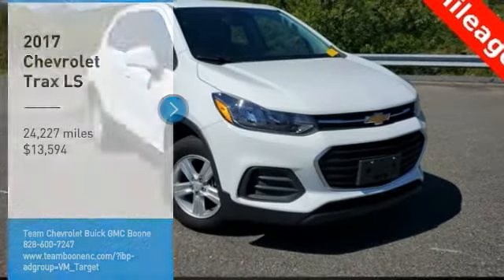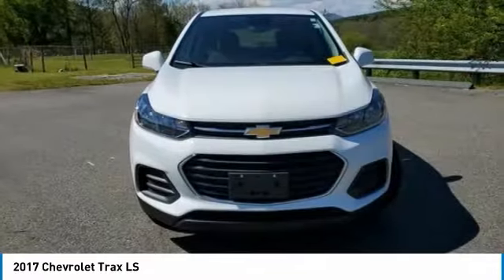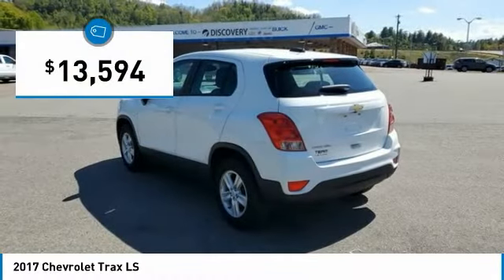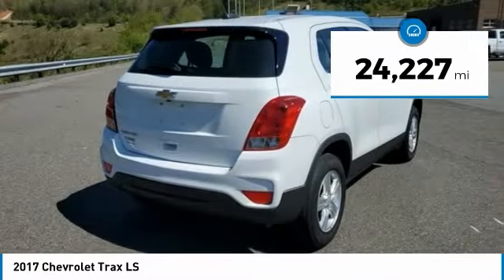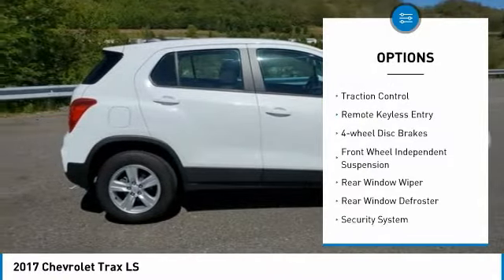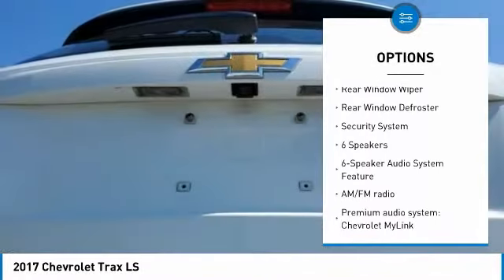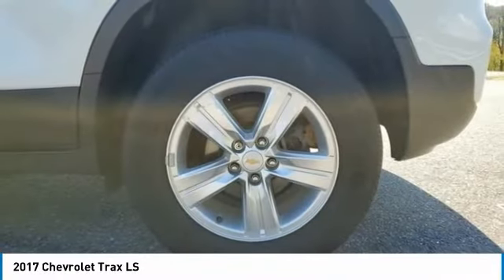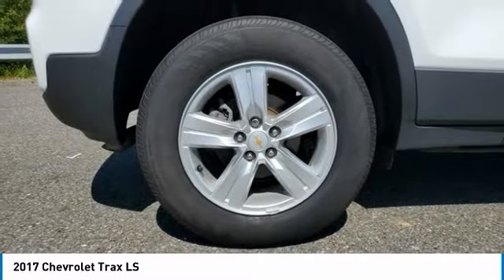2017 Chevrolet Trax LS FOR SALE in Boone NC BP1062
Stop in today for a test drive of this 2017 Chevrolet Trax

Team Chevrolet Buick GMC Boone
2705 U.S. Hwy 421 S

First Oil Change Free.   TEAM CERTIFIED 1 year/12,000 miles of Standard Warranty Coverage and 1 year/12,000 miles of Basic Maintenance Coverage through Zurich North America We offer No-Hassle No-Haggle Market Based Pricing so please call to check on the availability of this vehicle - Shop 24 hours a day - Home of the FREE CAR WASHES FOR LIFE - We ll buy your vehicle even if you don t buy ours.   All pricing reflects 1000 in Trade-In Assistance and 1500 in Down Pmt Assistance. Must trade a 2009 or newer vehicle and finance through an approved lender to qualify. Dealer Discounts available to everyone. Must finance through dealer s participating lenders to qualify. All prices EXCLUDE tax, tag, title, electronic processing fee, environmental protection fee, and dealer admin fee. All prices are subject to change without notice due to marketplace changes. See dealer for details.This Vehicle includes the following Packages and Options: 2 USB Ports w/Auxiliary Input Jack, 2-Way Manual Front Passenger Seat Adjuster, 3.53 Final Drive Axle Ratio, 4-Way Manual Driver Seat Adjuster, 4-Wheel Disc Brakes, 6 Speakers, 6-Speaker Audio System Feature, ABS brakes, Air Conditioning, Alloy wheels, All-Wheel Drive Chassis, AM/FM radio, Brake assist, Bumpers: body-color, Cloth Seat Trim, Compass, Delay-off headlights, Driver door bin, Driver vanity mirror, Driver s Seat Mounted Armrest, Dual front impact airbags, Dual front side impact airbags, Electronic Stability Control, Emergency communication system, Exterior Parking Camera Rear, Front anti-roll bar, Front Bucket Seats, Front Bucket Seats w/Driver Power Lumbar, Front reading lights, Front wheel independent suspension, Fully automatic headlights, Illuminated entry, Knee airbag, Low tire pressure warning, Occupant sensing airbag, Outside temperature display, Overhead airbag, Panic alarm, Passenger door bin, Passenger vanity mirror, Power door mirrors, Power steering, Power windows, Premium audio system: Chevrolet MyLink, Radio data system, Radio: Chevrolet MyLink Audio System, Rear seat center armrest, Rear side impact airbag, Rear window defroster, Rear window wiper, Remote keyless entry, Security system, Speed-sensing steering, Split folding rear seat, Spoiler, Steering wheel mounted audio controls, Tachometer, Telescoping steering wheel, Tilt steering wheel, Traction control, Trip computer, and Variably intermittent wiperS.    All pricing reflects 1000 in Trade-In Assistance and 1500 in Down Pmt Assistance. Must trade a 2009 or newer vehicle and finance through an approved lender to qualify. Dealer Discounts available to everyone.